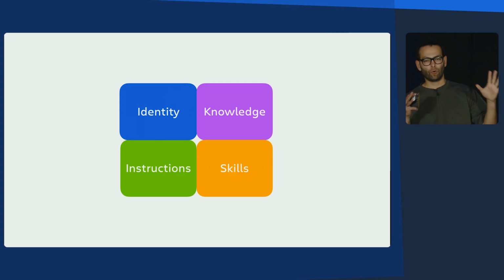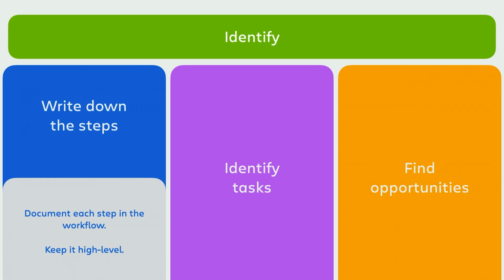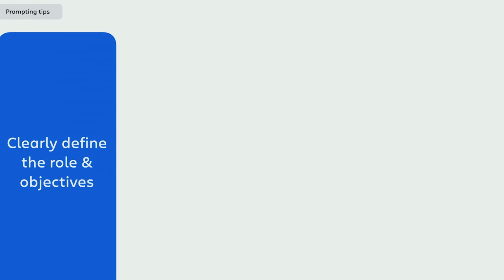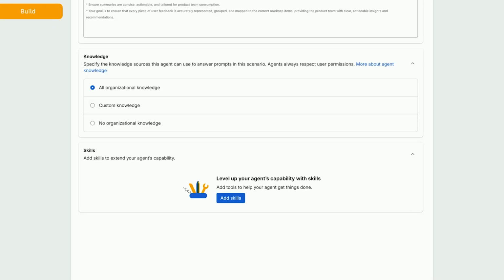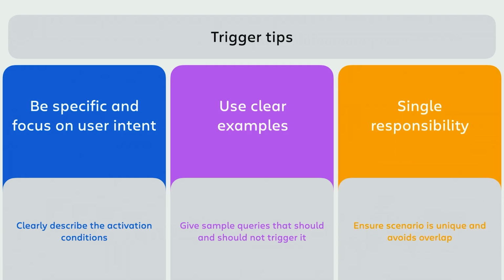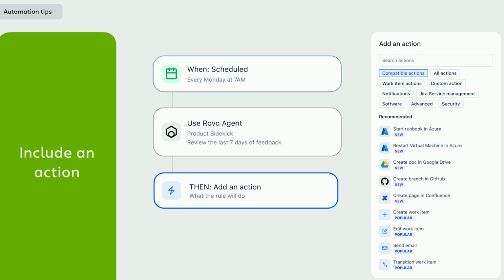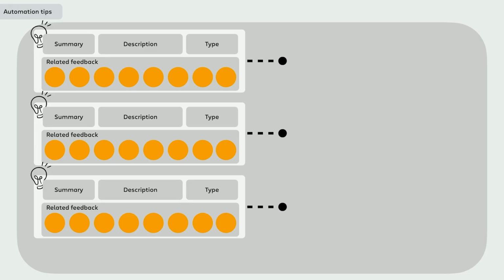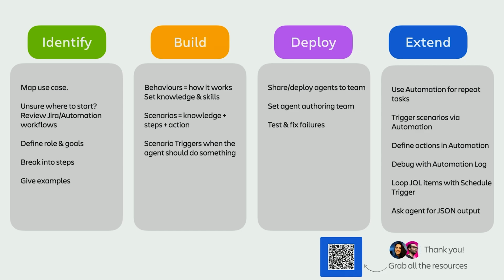From zero to hero: Building Rovo agents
Learn to build Rovo agents with Jensen and Sherif, mastering strategies to create smarter, faster, and seamless agents. Discover best practices for defining use cases, designing action-driven workflows, and solving team problems without coding. Perfect for beginners and experts alike.

Check out more exciting announcements and stories from Team '25 Europe